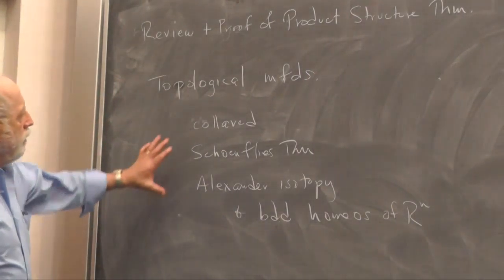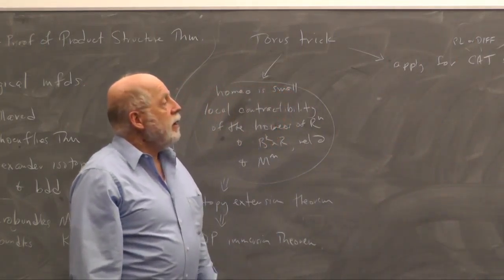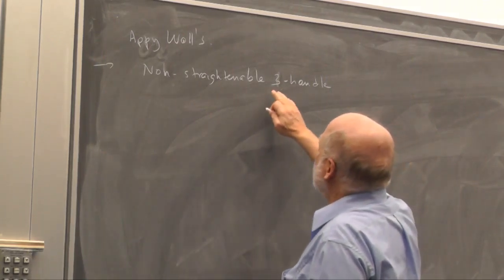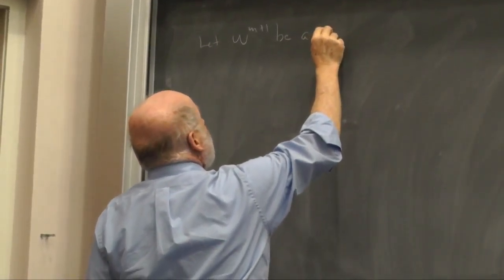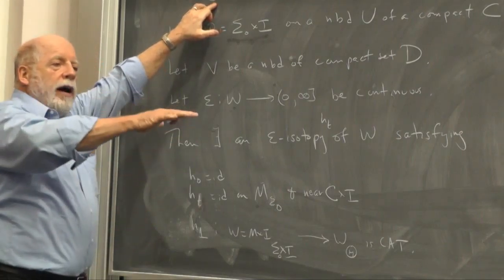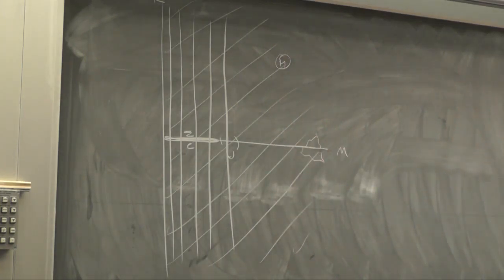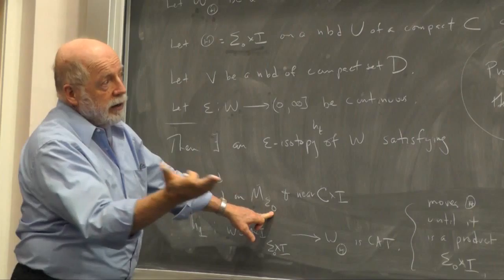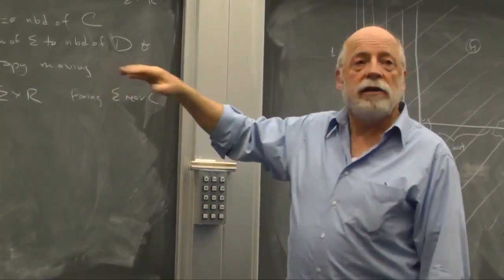Kirby 11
This the eleventh lecture in a series of 12 given by Rob Kirby (Berkeley) for the Topology seminar at the University of Edinburgh in November 2012. Links to the videos of these lectures and other references can be found